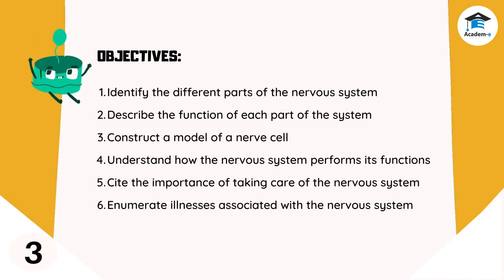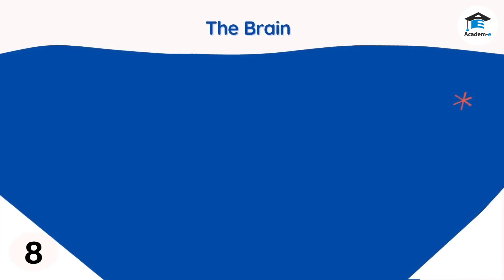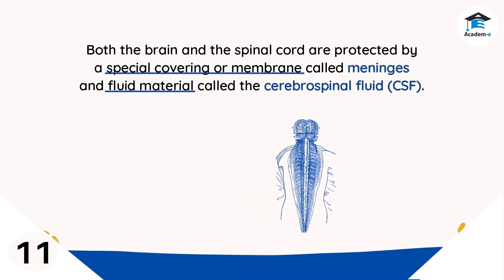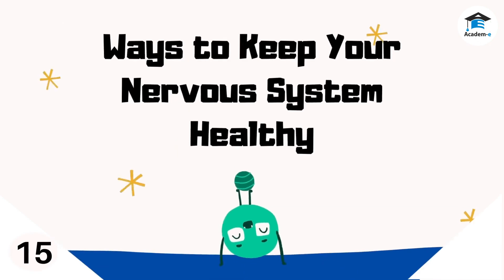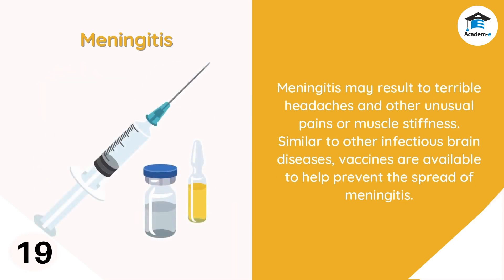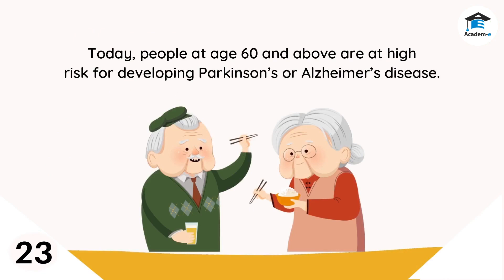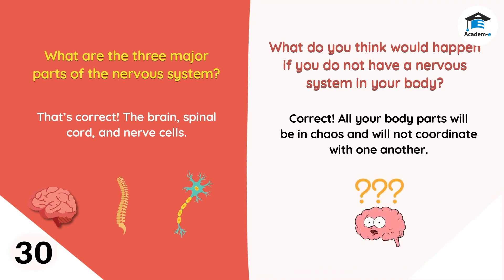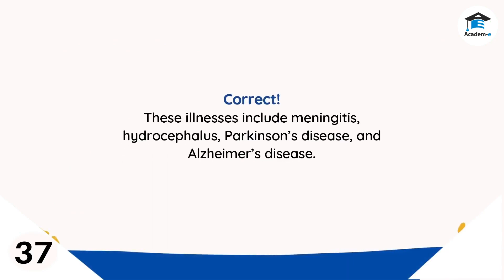SCIENCE06L01: The Nervous System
❖ Identify the different parts of the nervous system
❖ Describe the function of each part of the system
❖ Construct a model of a nerve cell
❖ Understand how the nervous system performs its functions
❖ Cite the importance of taking care of the nervous system
❖ Enumerate illnesses associated with the nervous system